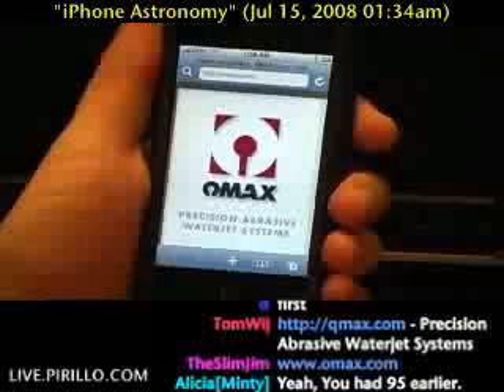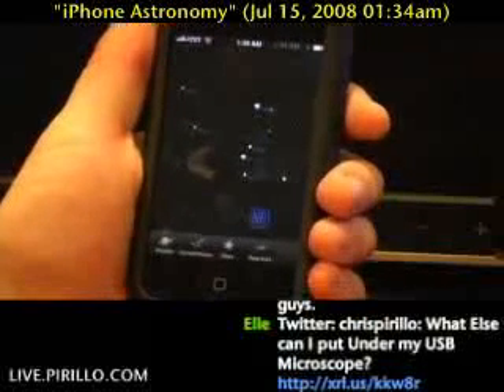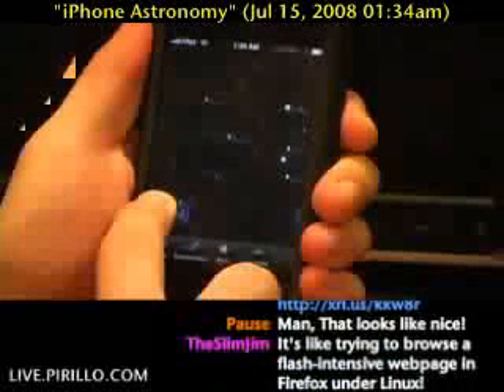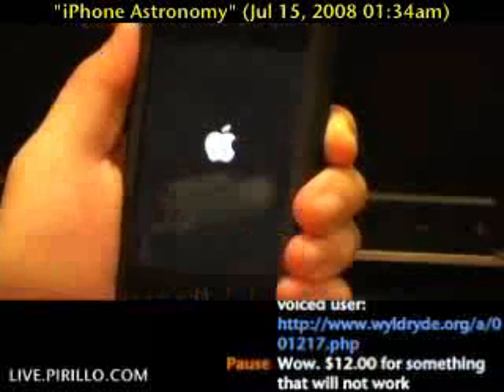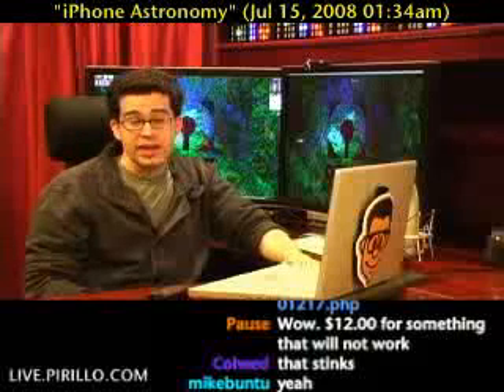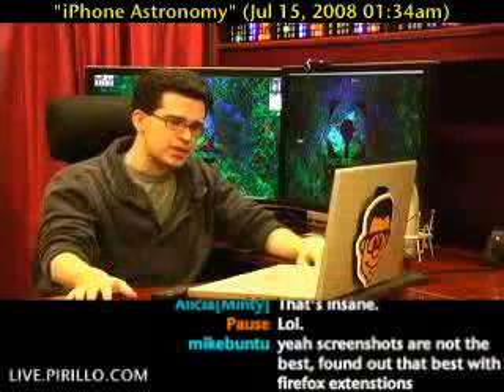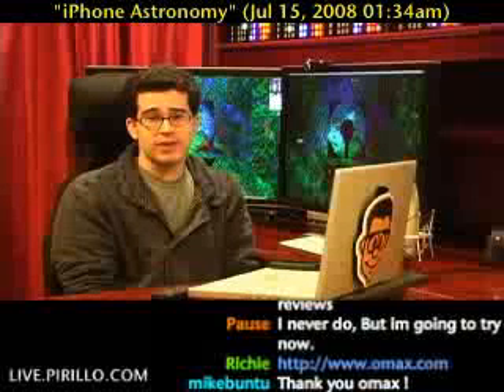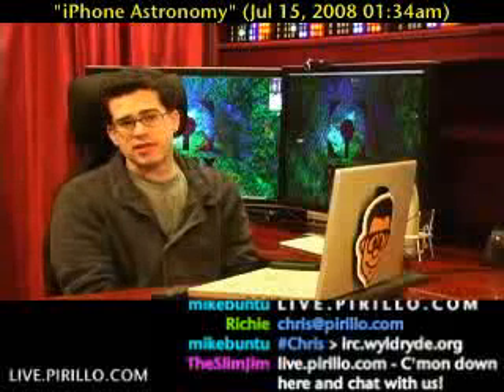Which is the Best iPhone Astronomy App?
- One of the first things I bought from the App Store is a little program called Starmap. I'm an amateur Astronomer, and just love checking things out in the Galaxy. Sometimes when I'm looking at the stars, I don't know exactly what I'm looking at. That's where Starmap comes in handy.